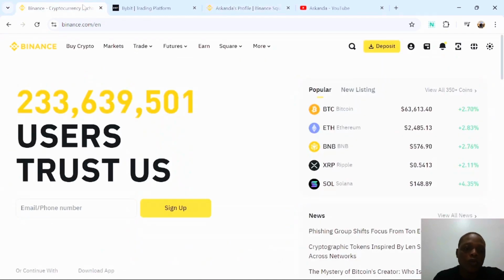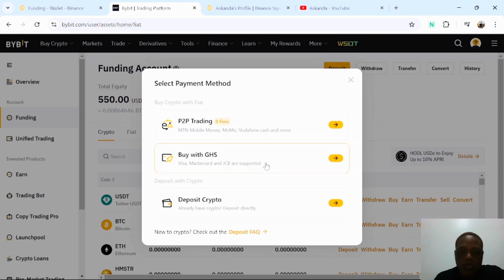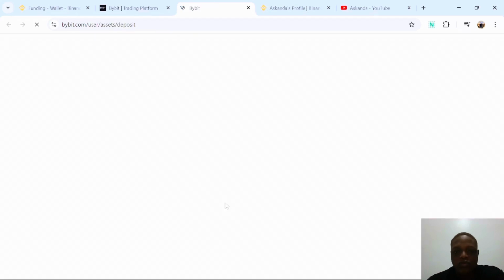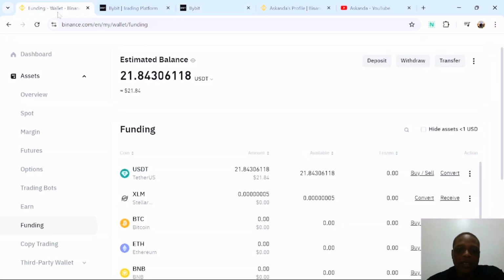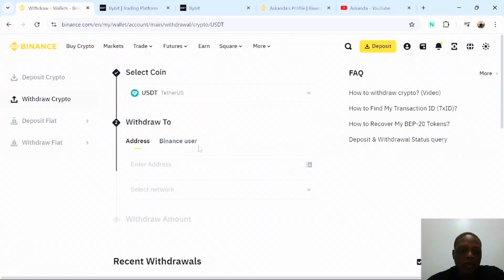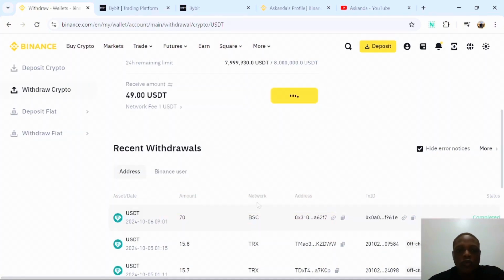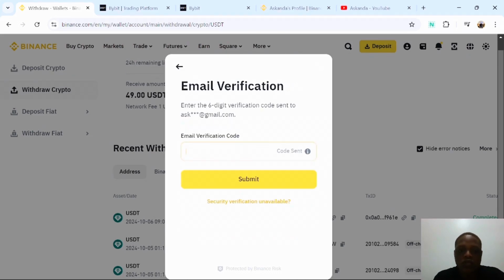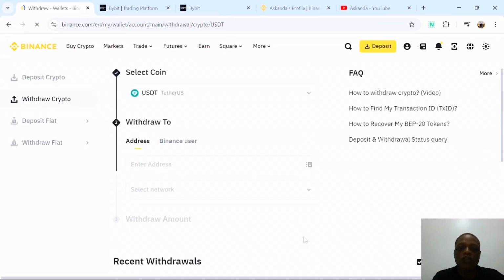How to Send USDT from Binance to Bybit for Free | No Fees Crypto Transfer 2025 Tutorial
Learn how to transfer USDT or any cryptocurrency from Binance to Bybit without paying fees! In this step-by-step tutorial, I’ll show you the easiest and most efficient way to move your crypto assets between these two popular exchanges. Whether you're new to crypto or an experienced trader, this method will save you money in transaction fees. Perfect for crypto traders in 2025 who want to maximize profits and minimize costs.

👉 What you'll learn:

1. How to send USDT from Binance to Bybit for free
2. Crypto transfer tips for avoiding fees
3. A guide to using Binance and Bybit exchange apps